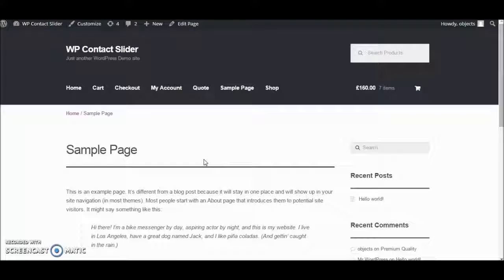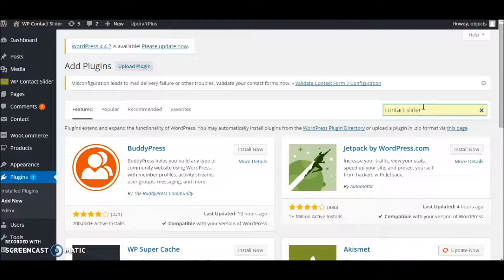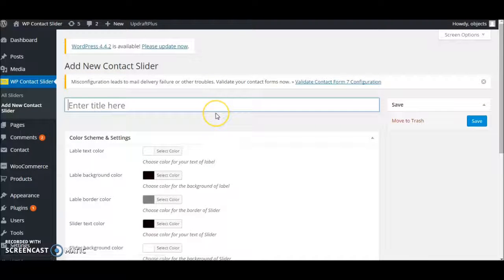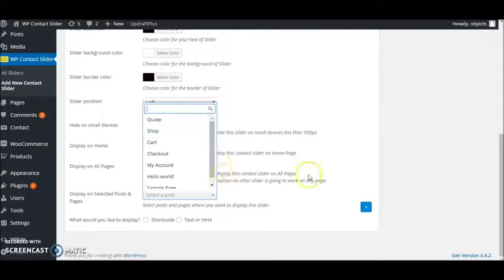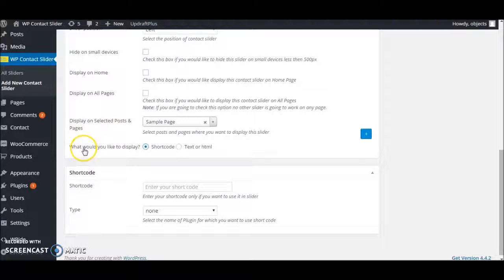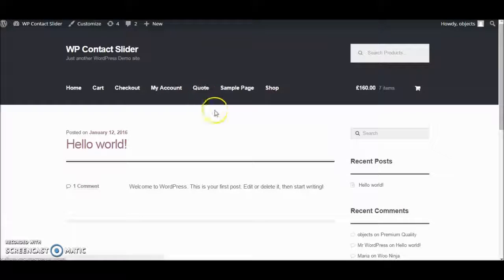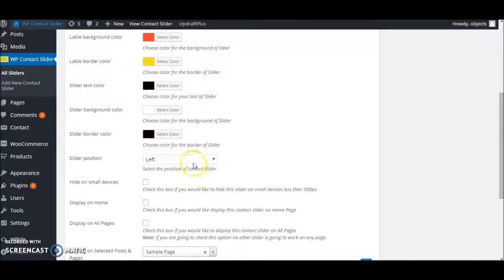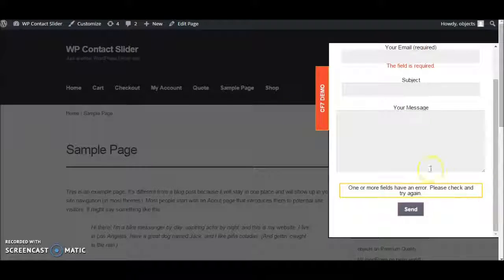WP contact Slider - Simple Slider To Add Contactform7 + Gravity Forms + Custom Html or Text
WP Contact Slider is WordPress plugin. Using WP Contact Slider you can display Contact form 7 , Gravity forms , Plain Text or HTML.

You can download this plugin from Wordpress.org for FREE.